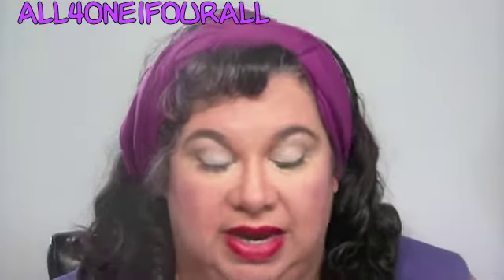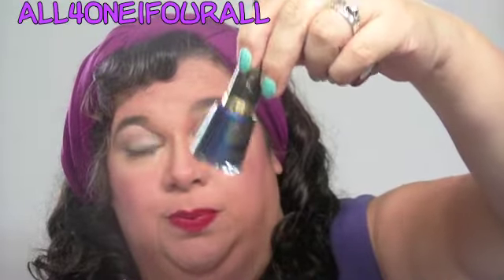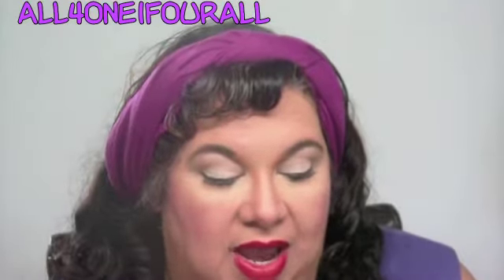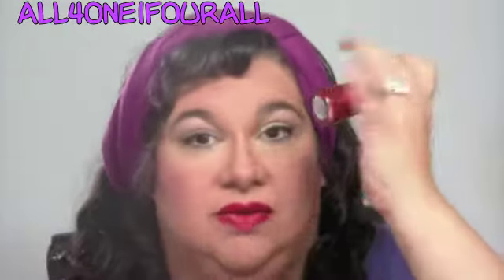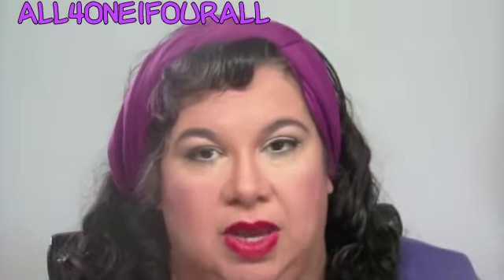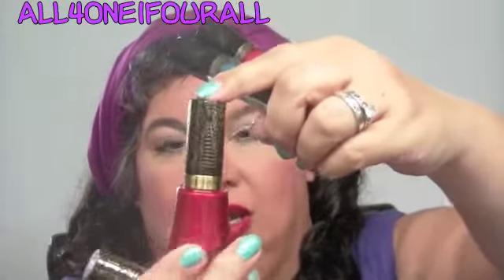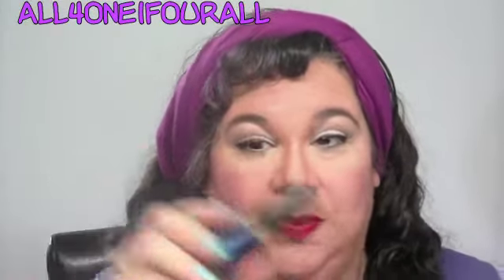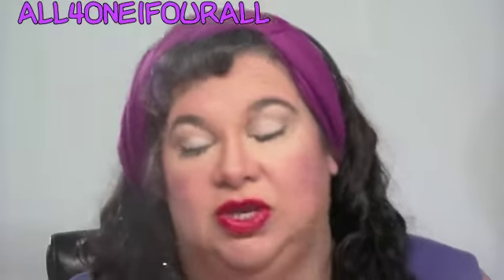Revlon Electric Chrome Spider Man & Rio Rush collection